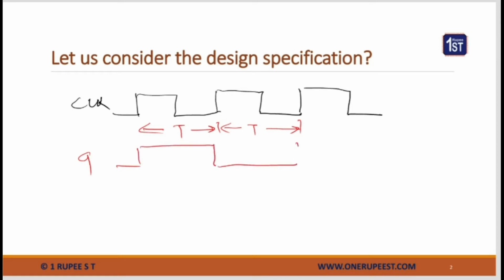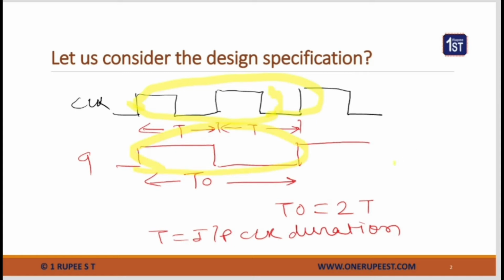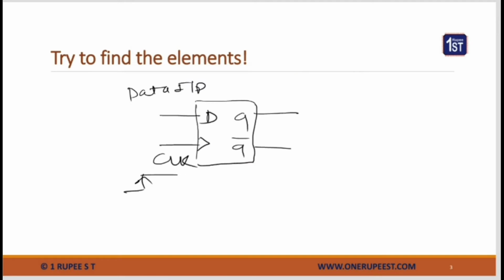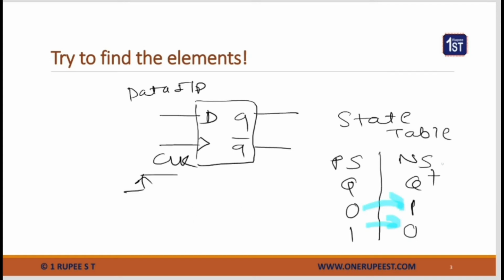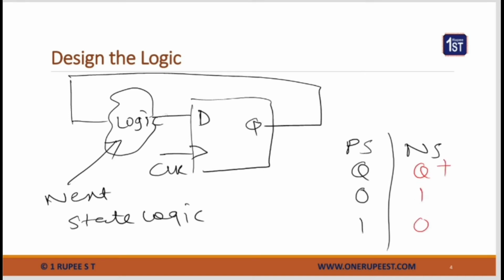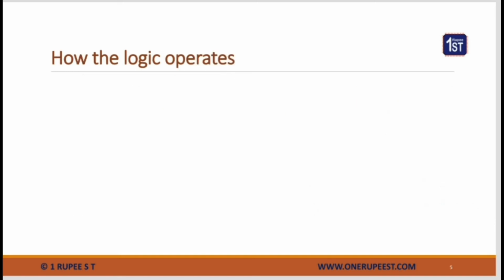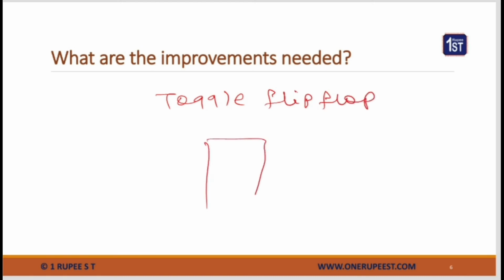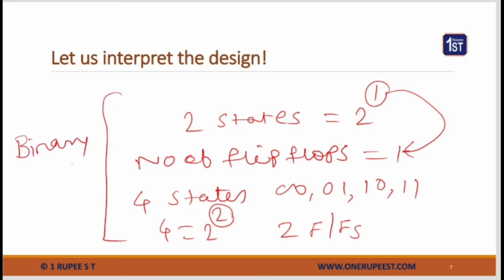Basics of sequential circuits design using FSM based design approach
The session on the basics of sequential circuit design using FSM based design approach. Useful to the beginners in the field of VLSI design! Many more courses in VLSI design are under production and will be launched during coming few months. Thank you very much for great support and due to your best wishes we are able to work for benefit of engineers...!